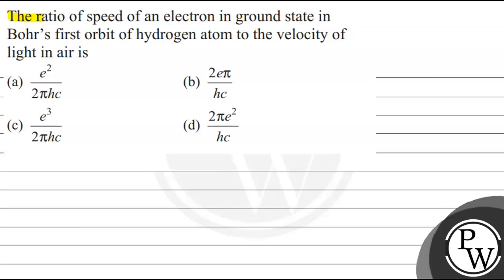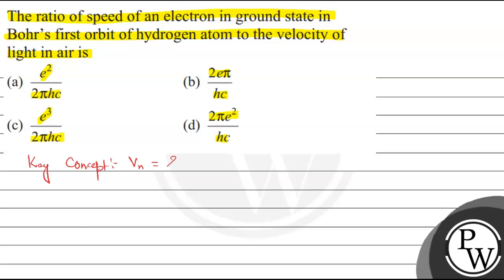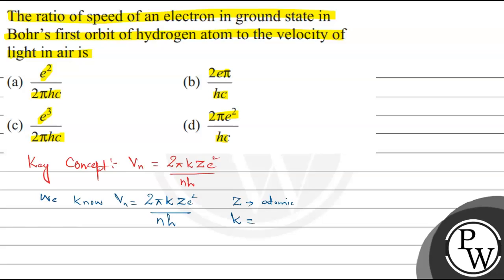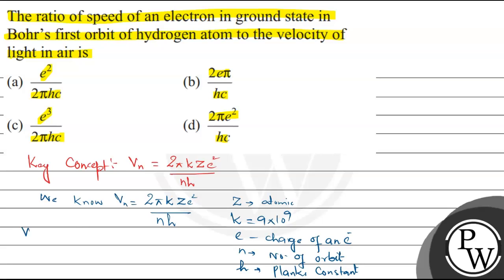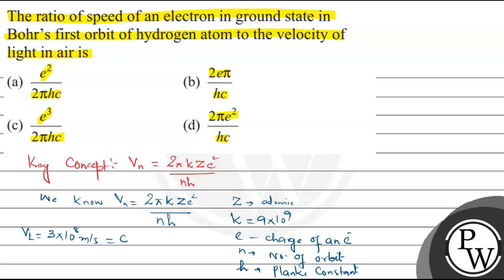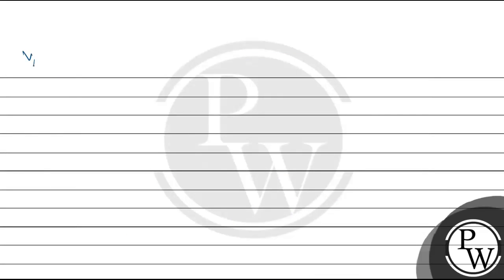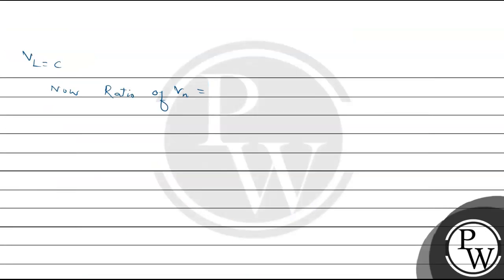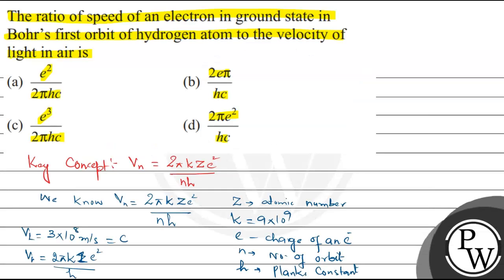The ratio of speed of an electron in ground state in Bohr's first orbit of hydrogen atom to the v...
The ratio of speed of an electron in ground state in Bohr's first orbit of hydrogen atom to the velocity of light in air is
(a) e^2/2 π h c
(b) 2 e π/h c
(d) 2 π e^2/h c